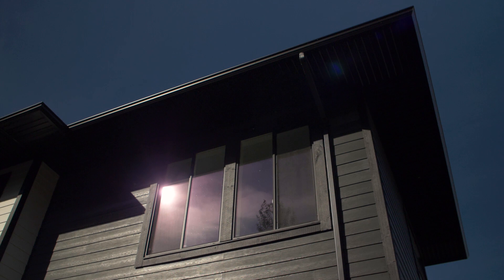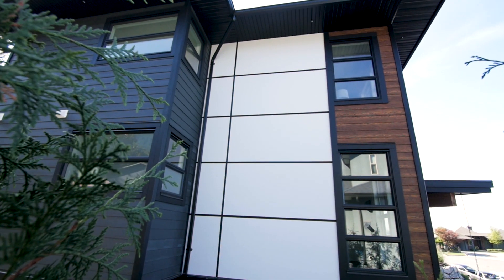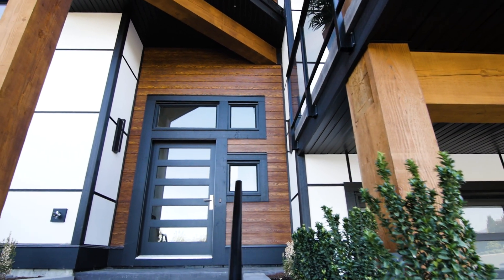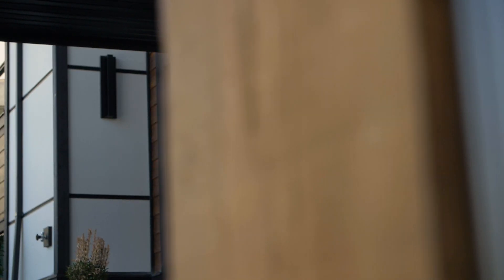Project Spotlight - West Coast Contemporary Design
Woodtone has a wide range of products that suit many different styles, including this West Coast Contemporary design in British Columbia.